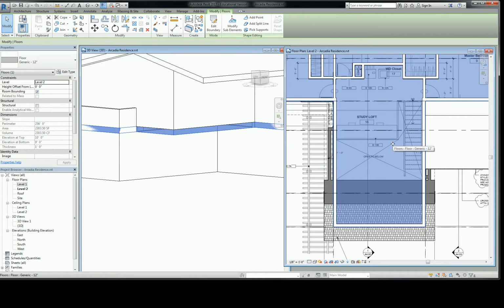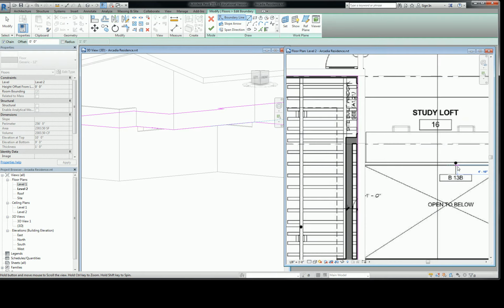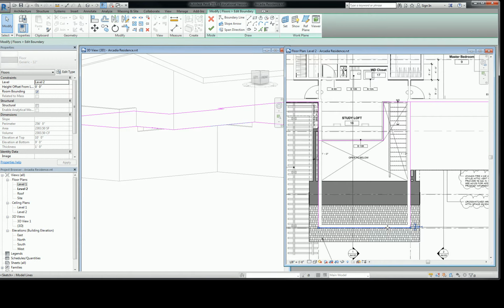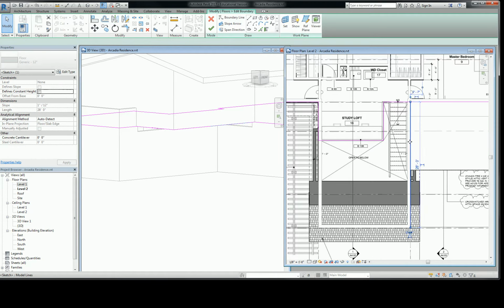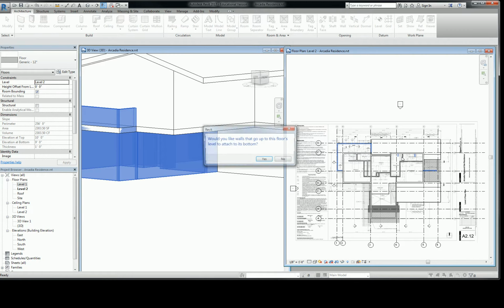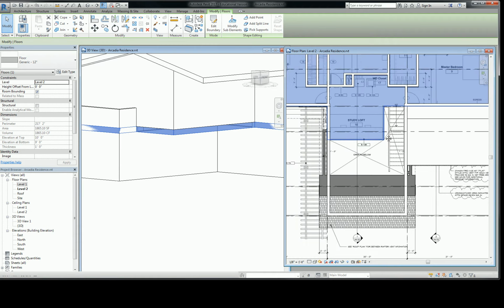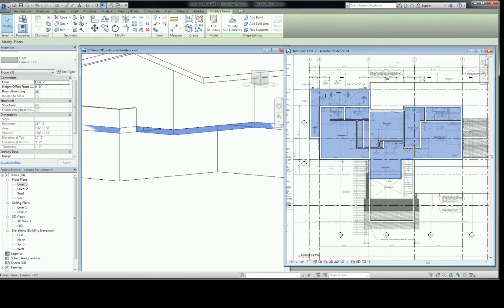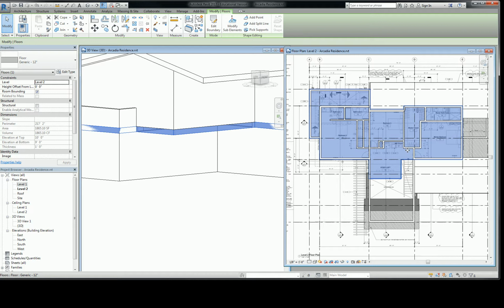Revit Mezzanine Floor Gaps